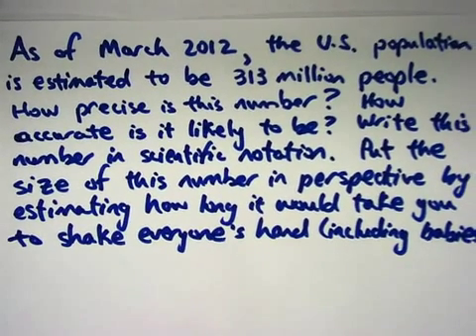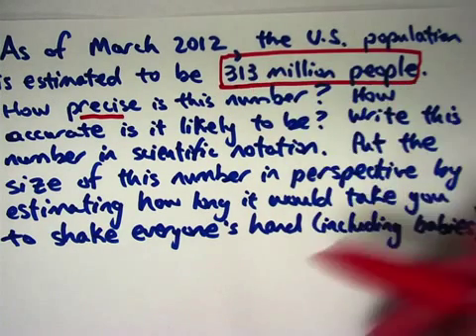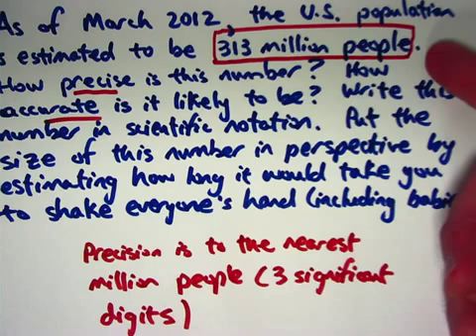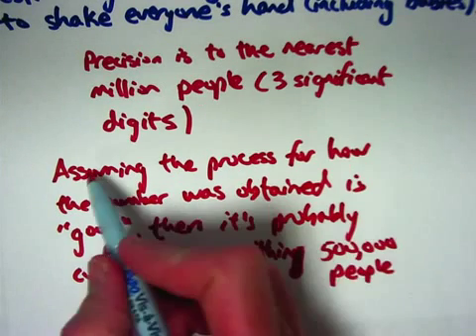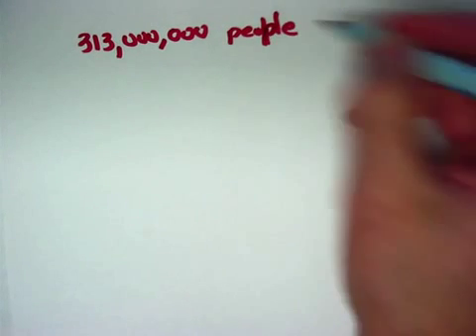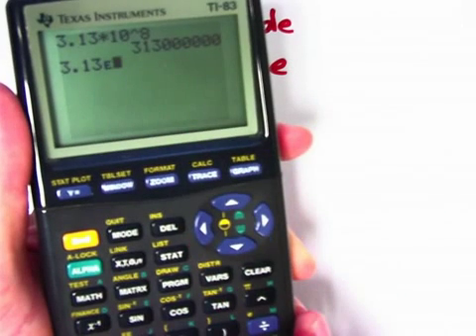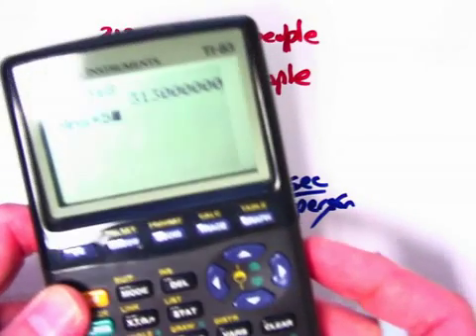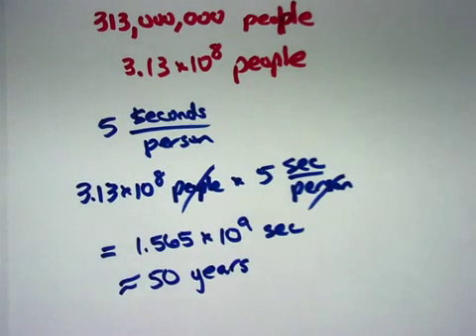Large and Small Numbers, Scientific Notation, Accuracy and Precision, Part 1.